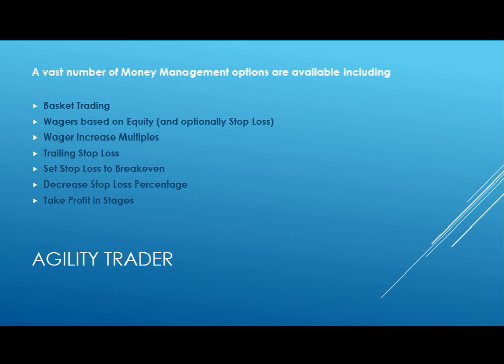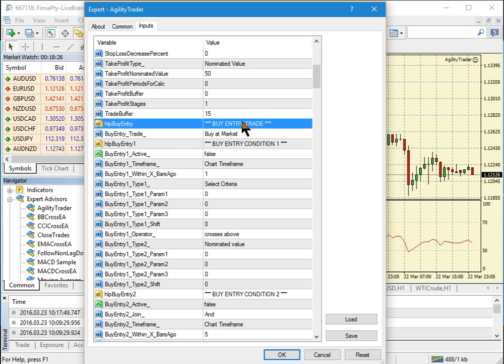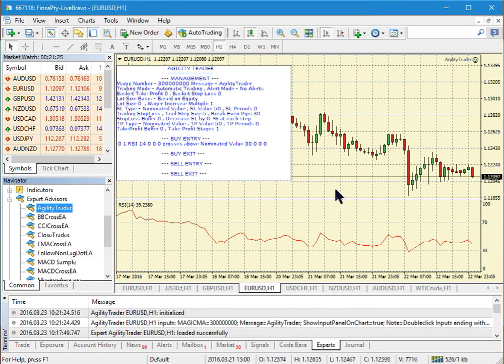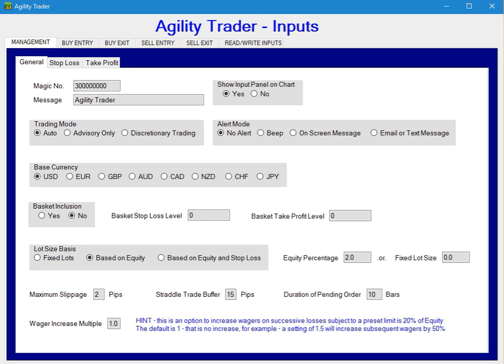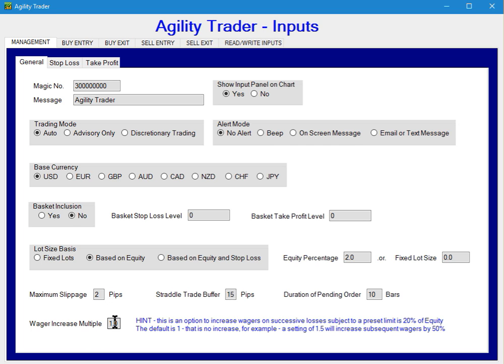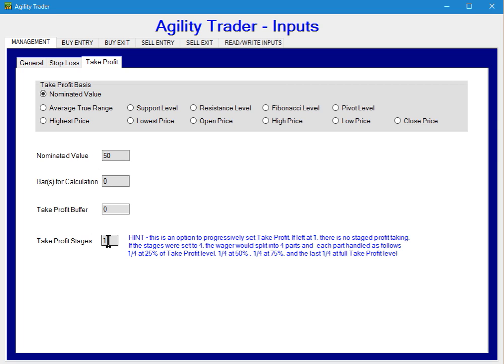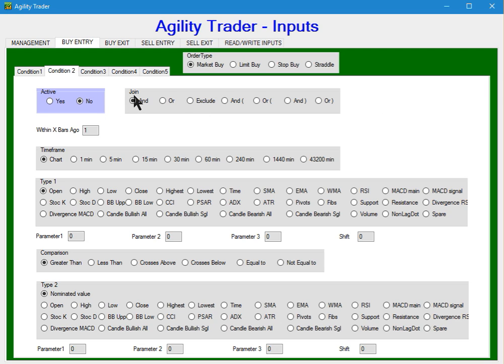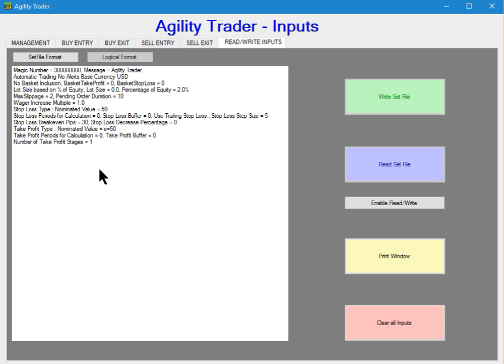Agility Trader Introduction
Introduction to the Expert Advisor and Companion Program